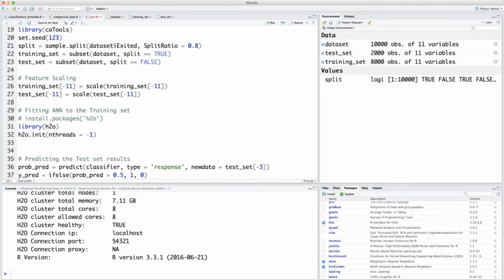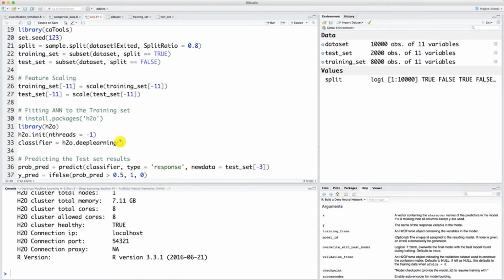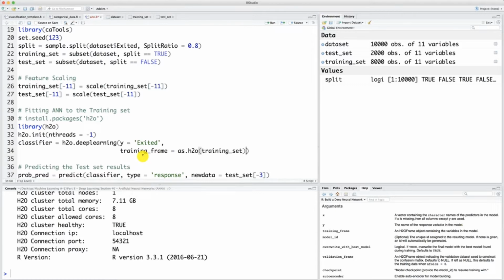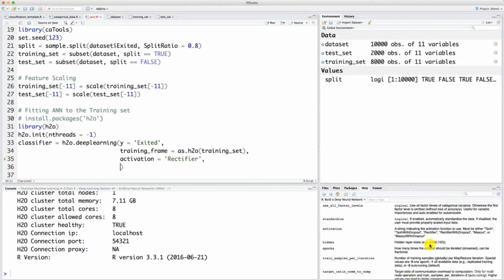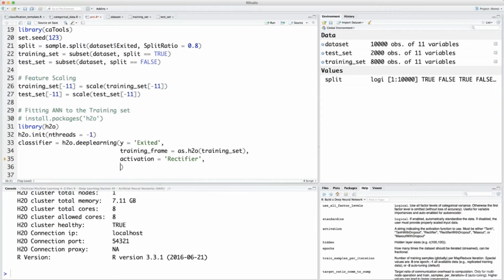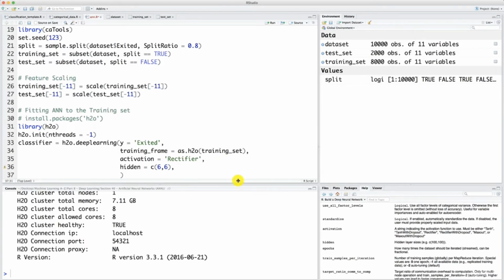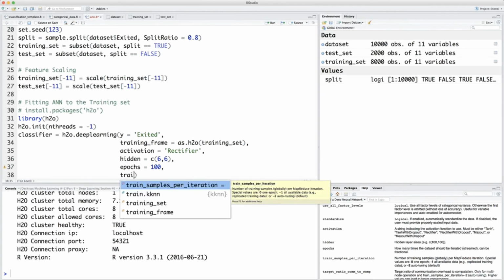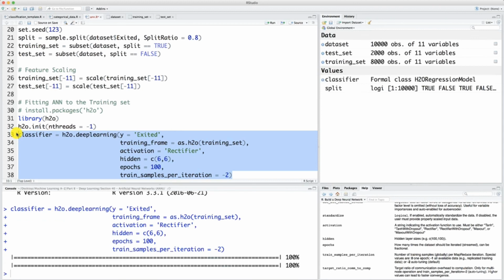ANN in R step 3 video 215 machine learning